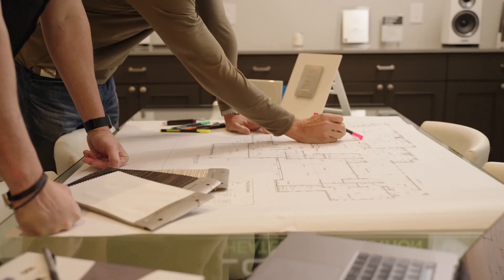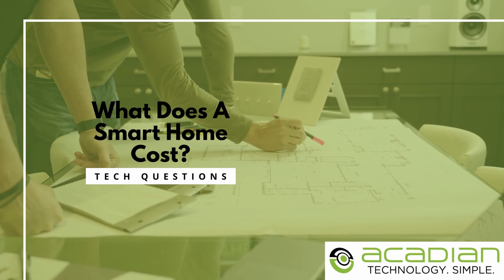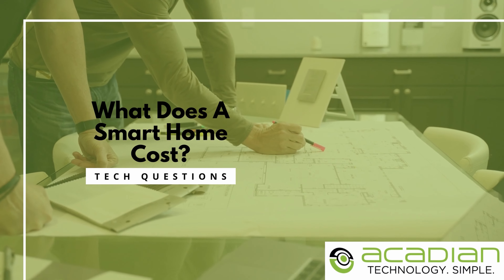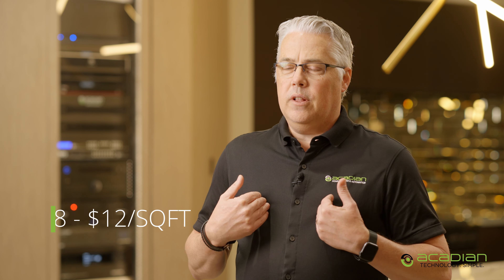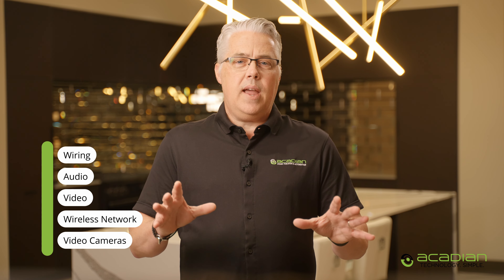What Does A Smart Home Cost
Knowing what a realistic budget for a comprehensive smart home ( wireless network, music, TV's, cameras, etc ) is something everyone should be prepared for.